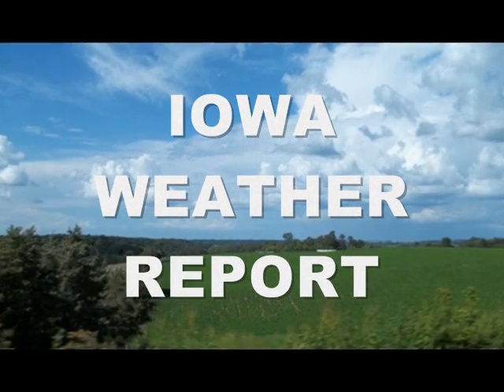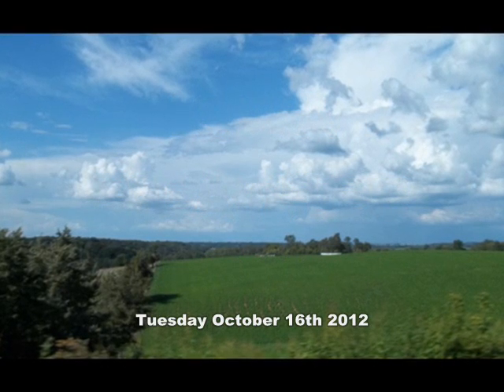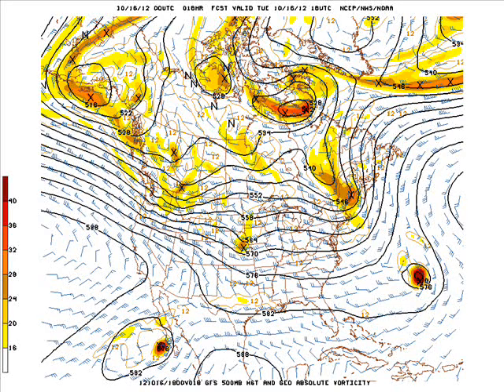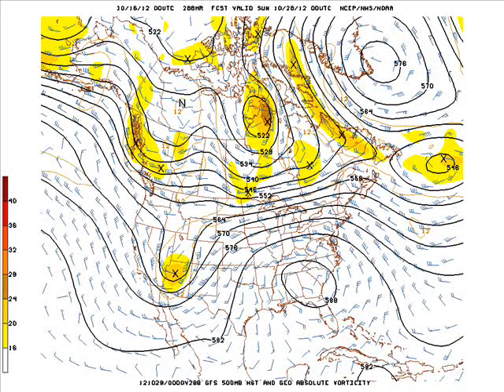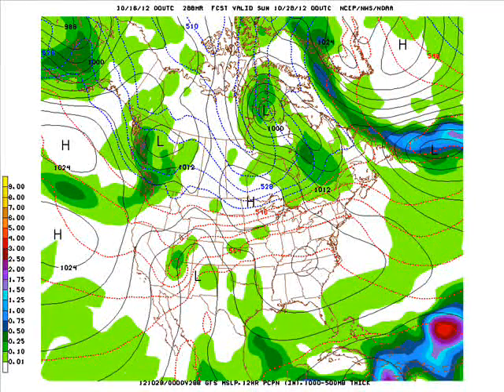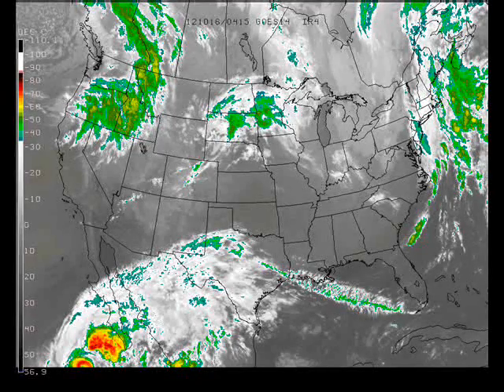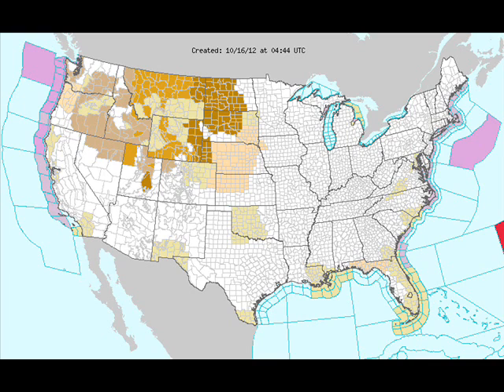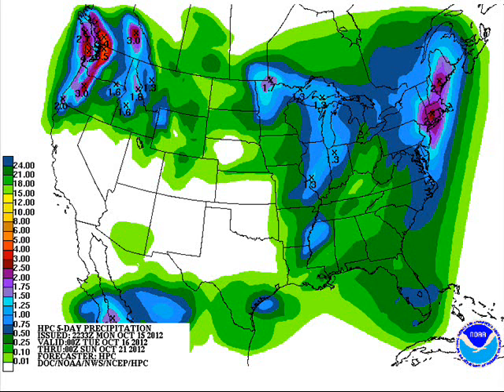Iowa Weather Report October 16th 2012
Iowa Weather Blog's Iowa Weather Report looking ahead at Forecasts and trends off the 00z GFS Model Run with the 36 hour statewide forecast. Included is the Iowa Crop Report (NOTE: Field conditions are no longer being reported)